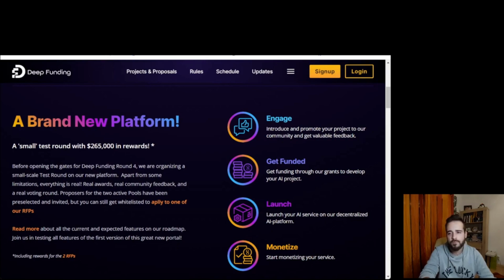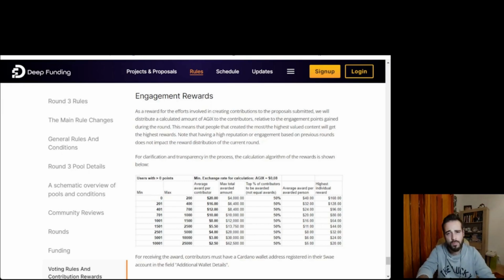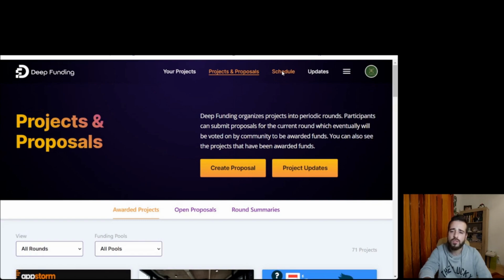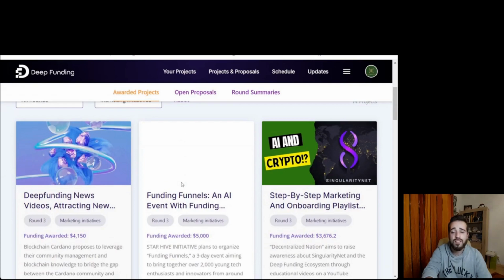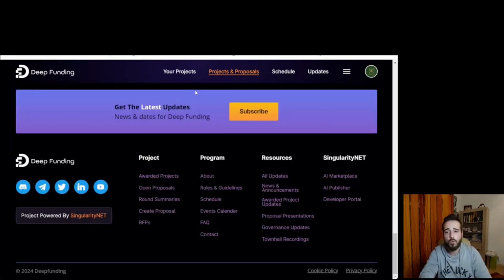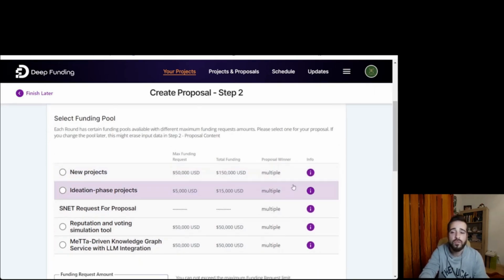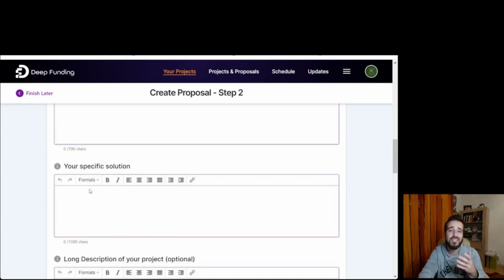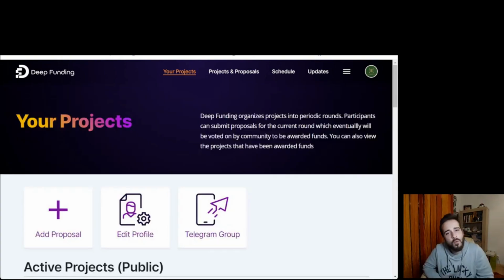The Crypto Grants Program for AI Development - Deep Funding Tutorial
Deep Funding is the biggest Decentralized AI Fund. Its goal is to fund initiatives that will improve and add value to Singularity Net or Deep Funding, with a more significant focus on funding the development of new AI projects and services to be added to Singularity Net’s Aii Marketplace.

Deep Funding is a place full of opportunities for AI developers, but also for marketers or people with ideas on how to improve Deep Funding or Singularity Net. But more than just getting funding to finance your ideas, you can also participate actively as a community member by voting, reviewing, and engaging with proposals, where you actually get the reward in Agix tokens for your work.

In this tutorial, you will learn everything you need to know about Deep Funding, and more importantly, you will know exactly how you can participate in the different roles and functions.

This video is everything you need to know before starting your participation in Deep Funding.

NOTHING IN THIS VIDEO IS FINANCIAL ADVICE, ONLY EDUCATIONAL CONTENT!

Timeline

0:00 The Deep Funding Opportunity
1:03 Channel Intro
1:12 What is Deep Funding?
1:50 Grants and Other Opportunities with Deep Funding
2:54 Deep Funding Website and New Platform!
4:01 Rules and Important Information to Participate in Deep Funding
5:54 Tutorial of  Deep Funding Platform -  Getting Started
7:17 Tutorial of  Deep Funding Platform -  Schedule and Updates
8:40 Tutorial of  Deep Funding Platform -  Keep track of the progress of Proposals
10:59  Tutorial of  Deep Funding Platform -  Get the most relevant information about the Round
11:51 Tutorial of  Deep Funding Platform - Learn about proposals and Engage in the Platform.
13:24 Tutorial of  Deep Funding Platform -  How to Create a Proposal
17:37 Questions about Deep Funding